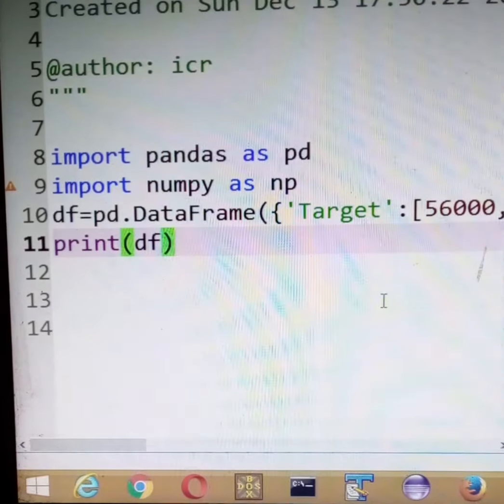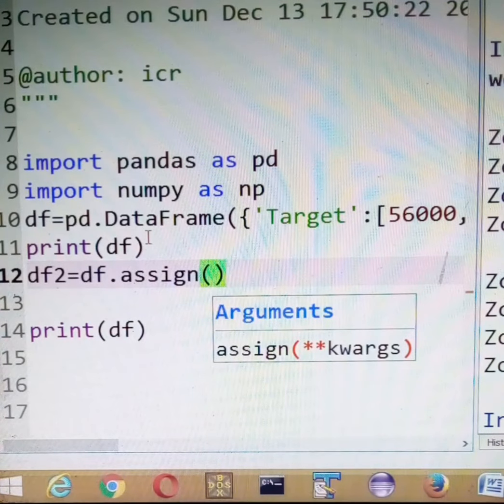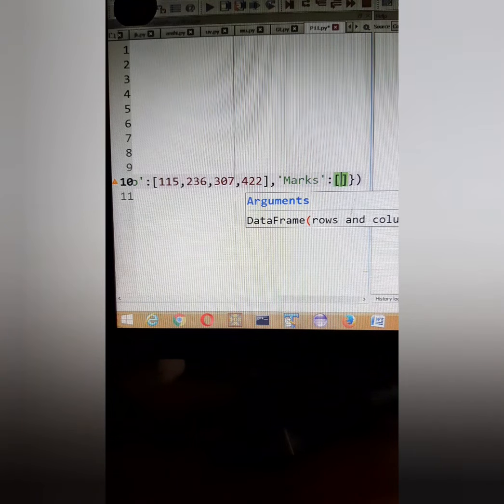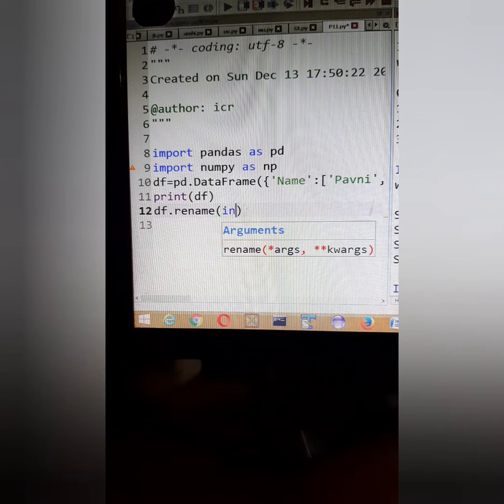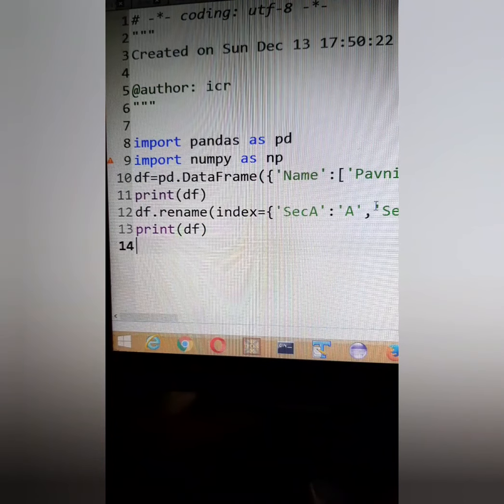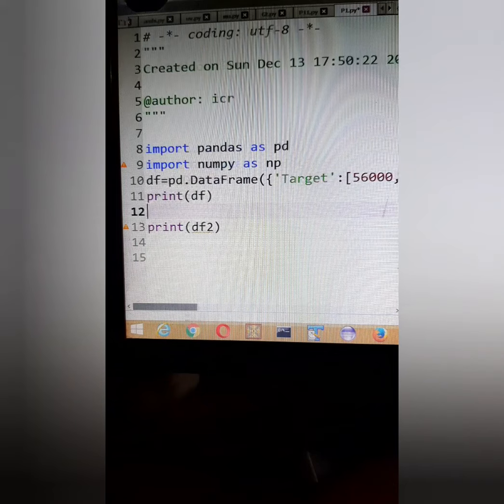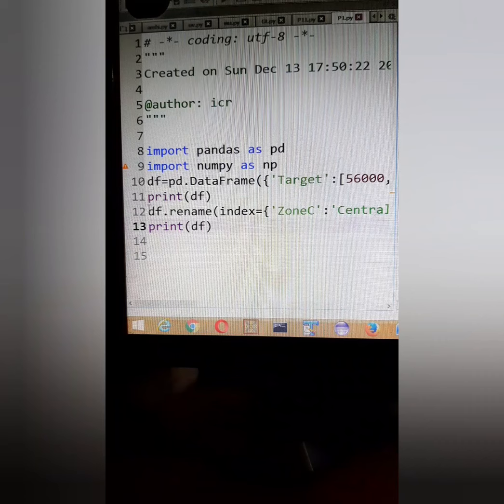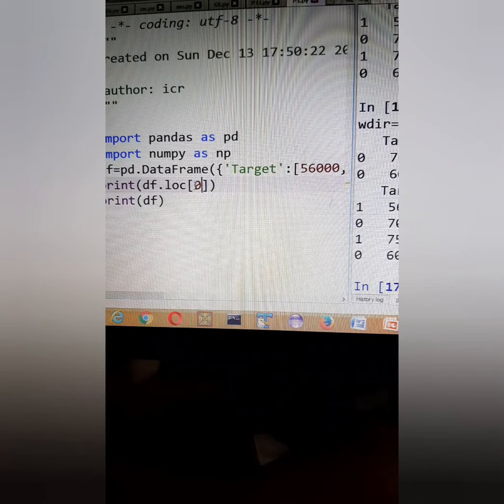Dataframe (part 4)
dataframe part 1

dataframe part2

dataframe part 3